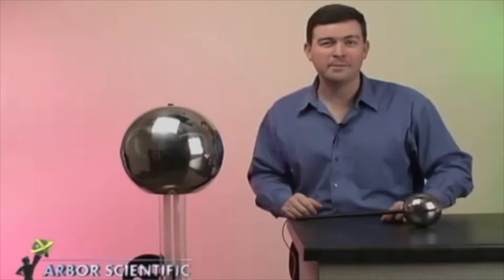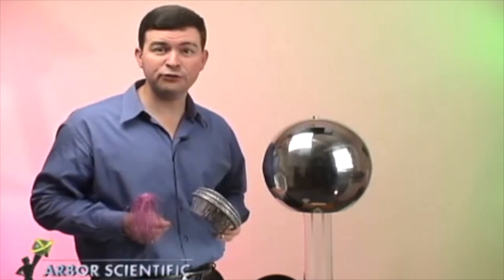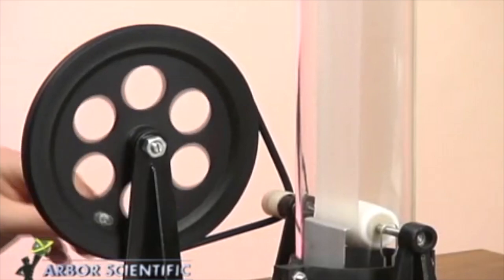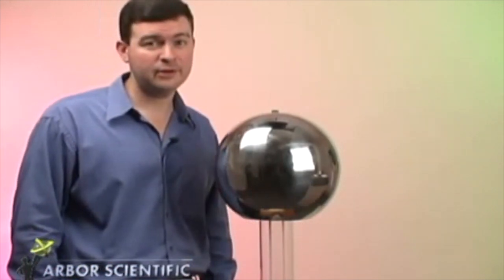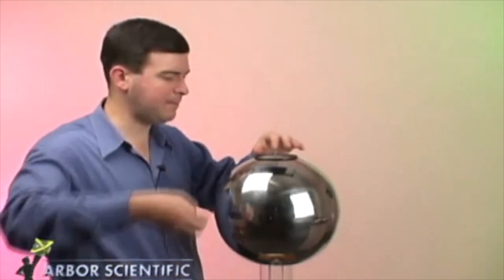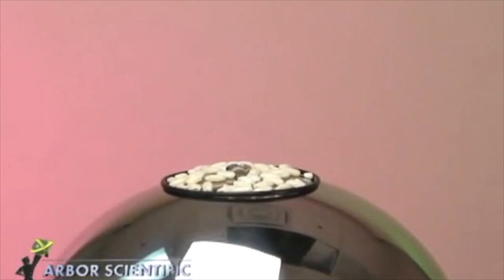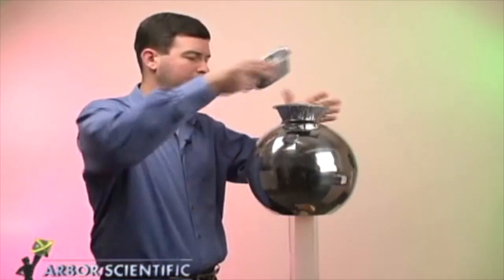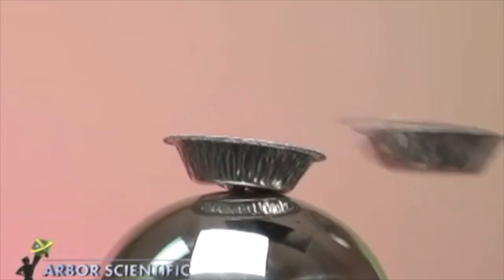Hand Crank Van de Graaff Generator | Arbor Scientific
Our affordable Hand Crank Van de Graaff Generator can show the famous demonstrations: sparks fly, hair stands on end, and objects attract and repel for less than half the price of a traditional generator. Since there's no electric motor, students can really see that friction generates the charge that accumulates on the dome! Generate voltage of up to 200kV and produce a spark of up to 3.2".